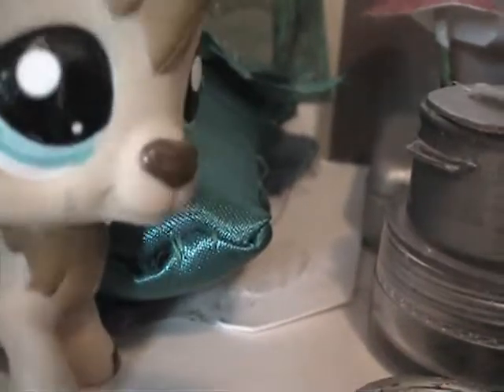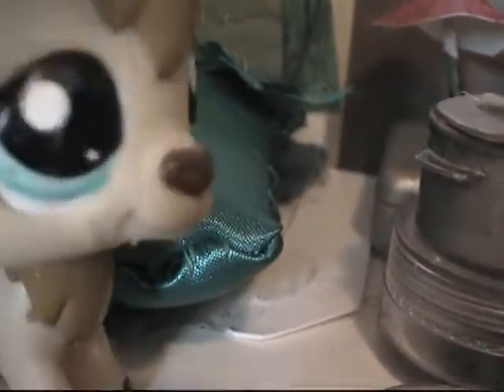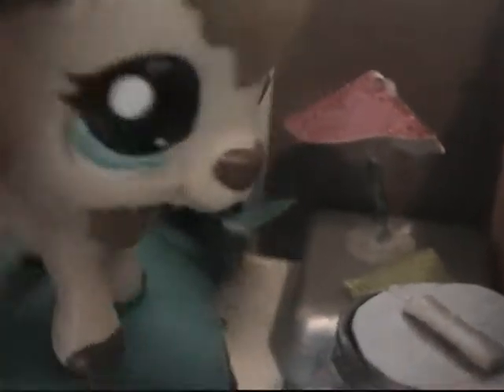LPS: Justin Vlogs : Room Tour!..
Justin shows you his room.